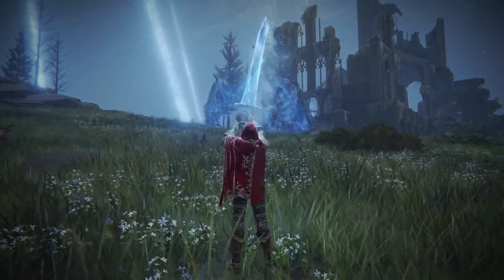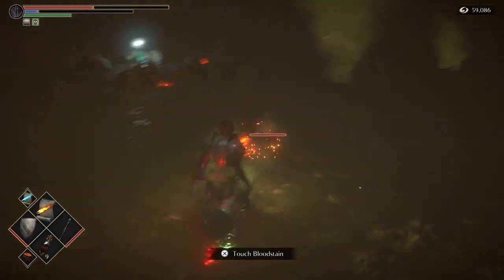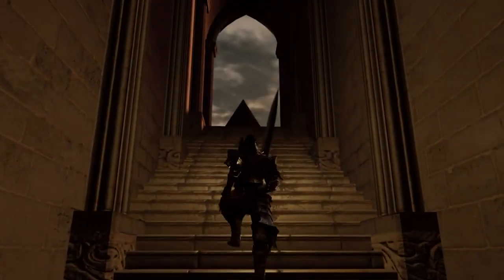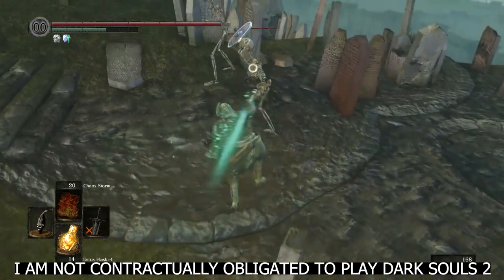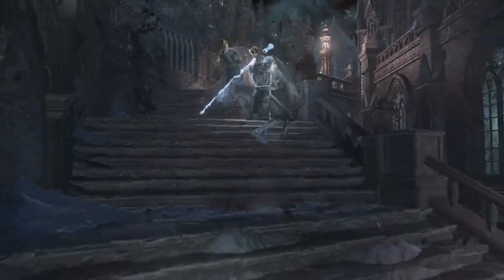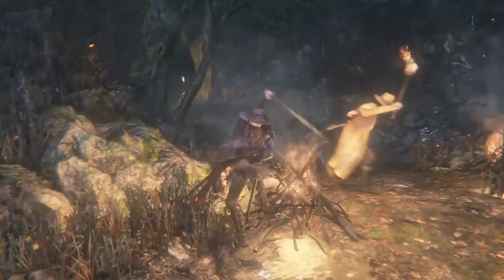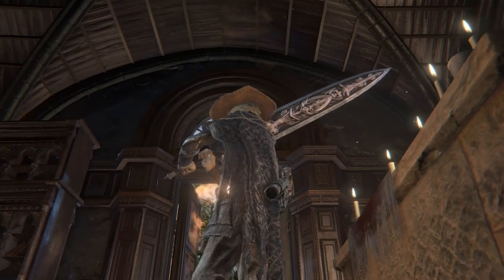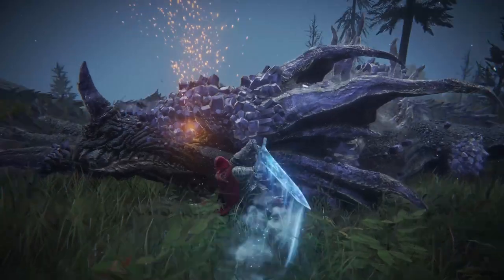Elden Ring Lore - History of the Moonlight Greatsword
Join us as we step outside of Elden Ring and into the greater FromSoftware universe to explore a weapon that has survived for eons, through multiple universes, in various incarnations; The Moonlight Greatsword.

Check out the Elden Ring art being created by Pat Gee who works on our Thumbnails! These prints make amazing gifts for Elden Ring fans.